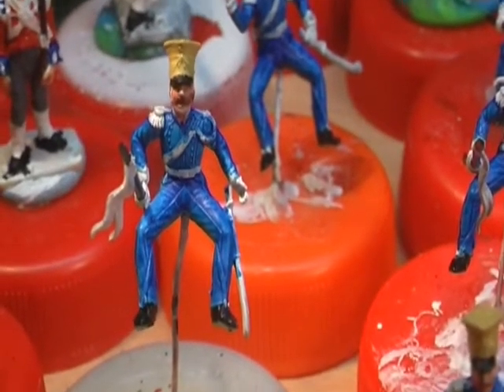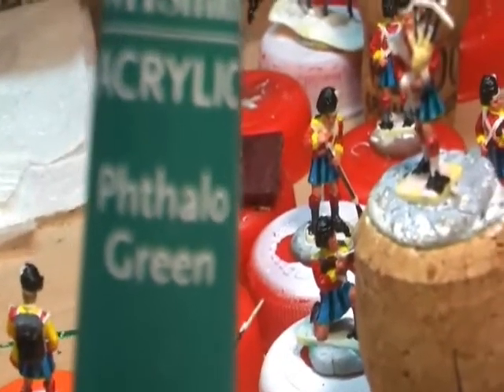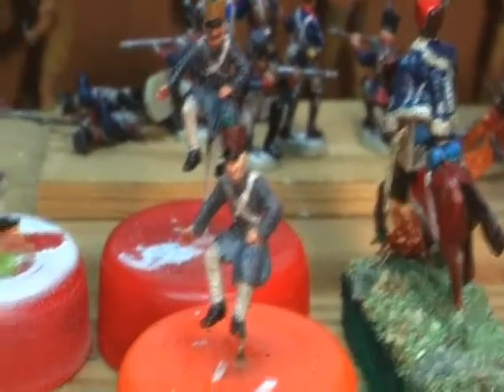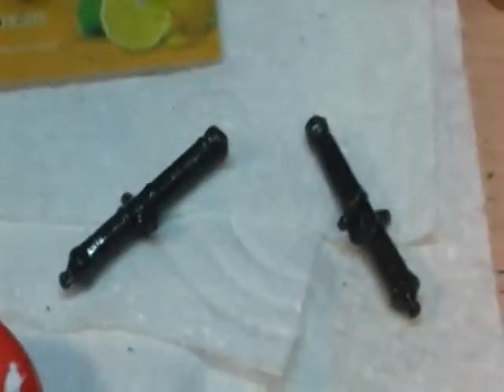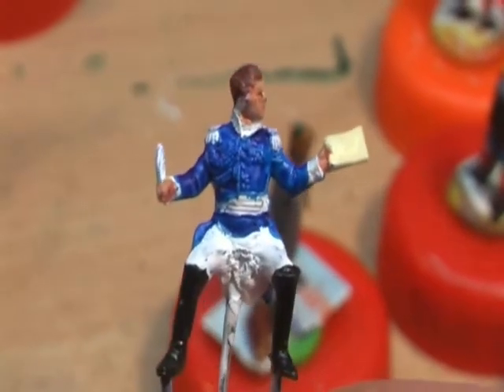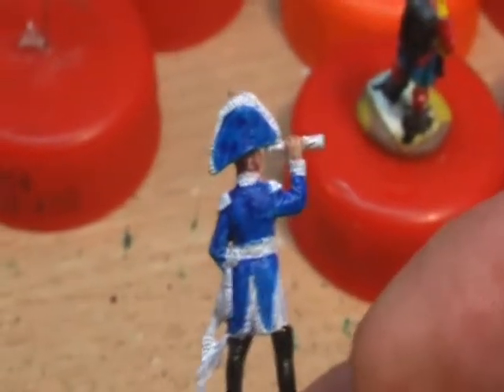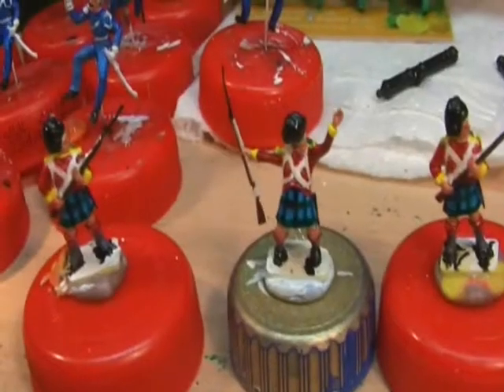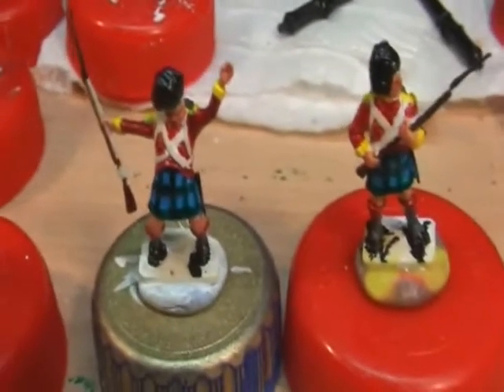The Ides of March 2015